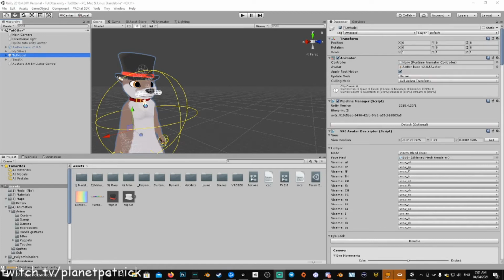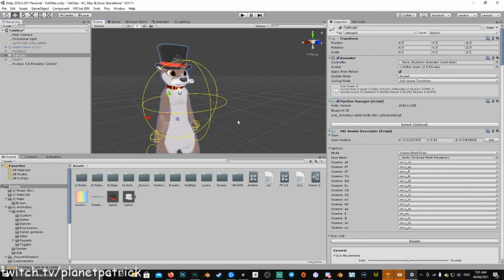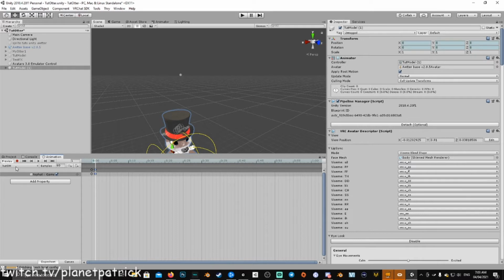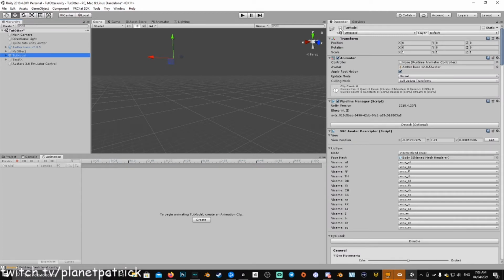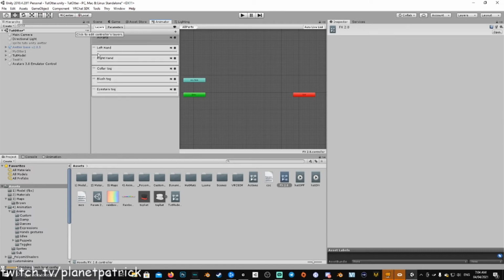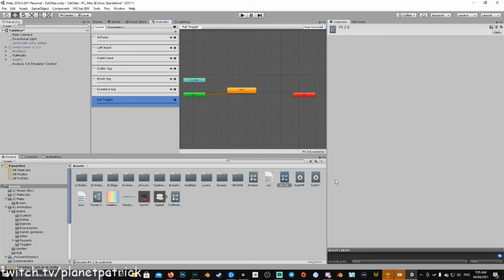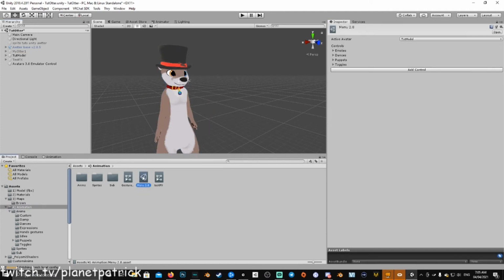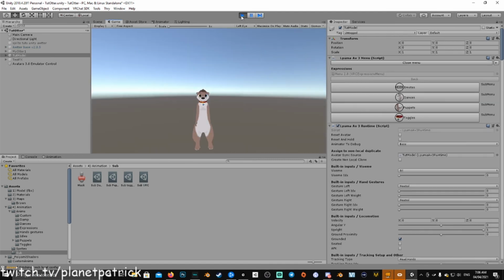How To Toggle Objects in unity SDK 3.0